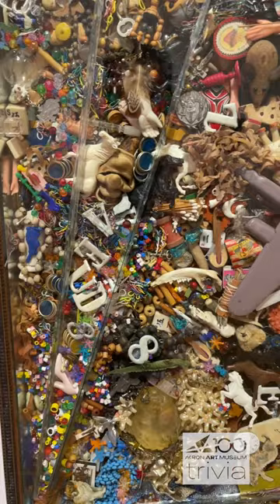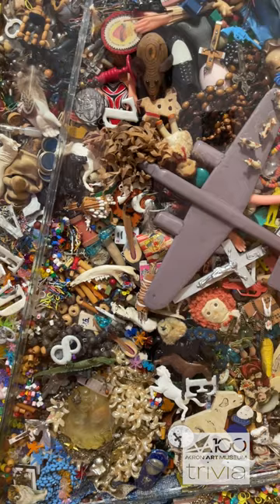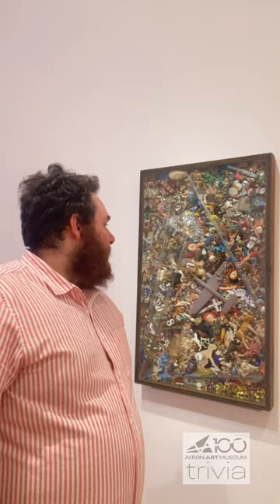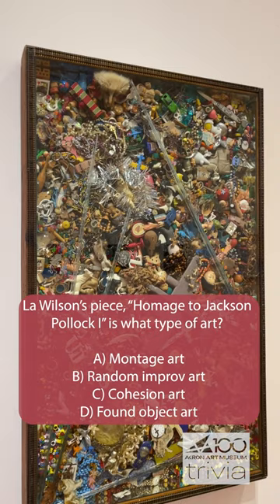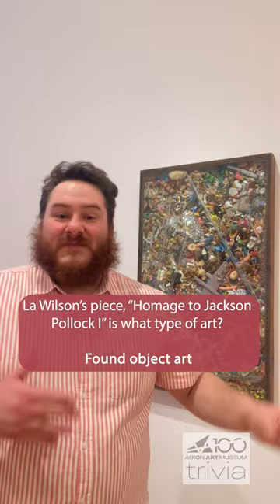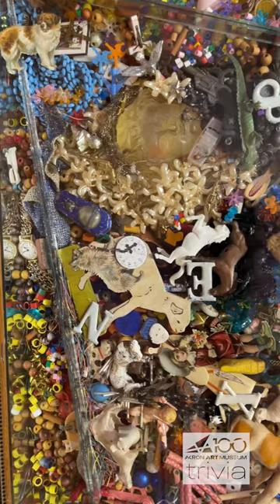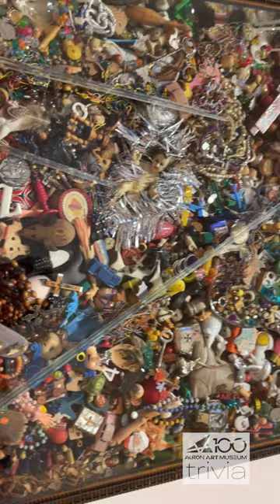AAM Trivia: La Wilson's "Homage to Jackson Pollock I"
Join us weekly for some art trivia!